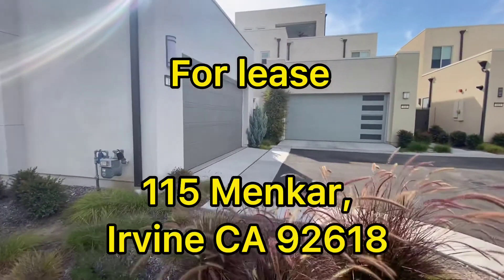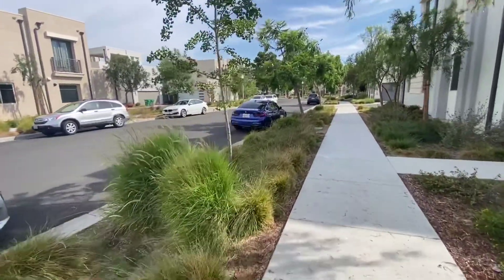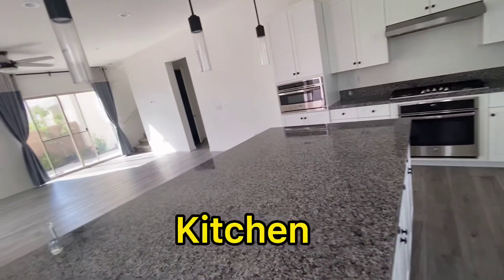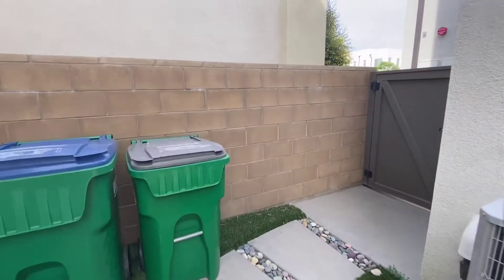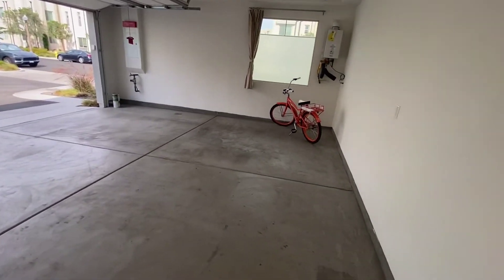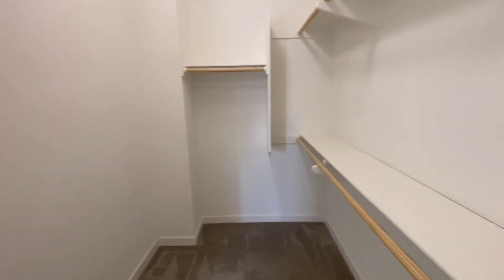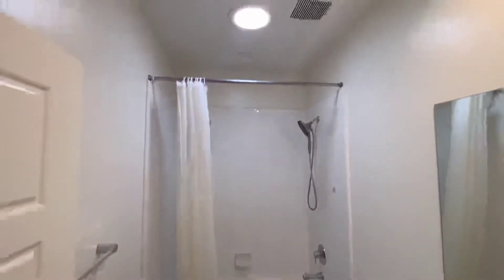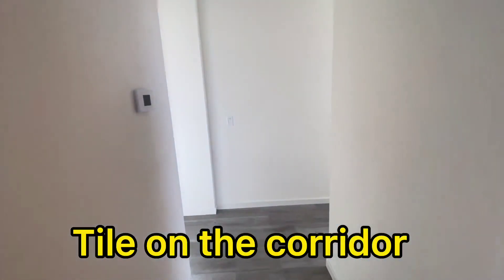115 menkar irvine ca 92618 for lease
Excellent location, walking distance to the award-winning beacon park elementary school, many parks and tot lots, many swimming pools and Jacuzzis to enjoy, close access to the Great Park. Fairly new home at the beautiful Parasol Park, a lovely detached home with good size backyard. Premier Julep Collection by Shea Homes. Light and bright, open floor plan, wood laminating flooring on the first floor. This home are equipped with the top line stainless steel appliances, a lot of upgrades including super powerful hood, and each room has LED lighting. Chef-Inspired Gourmet Kitchen with extensive granite countertops, large kitchen island. Balcony on the second floor. Minutes from the Woodbury Shopping Center, Irvine Spectrum Center, John Wayne Airport, and 5 freeway, 133 & 241 Toll Roads!